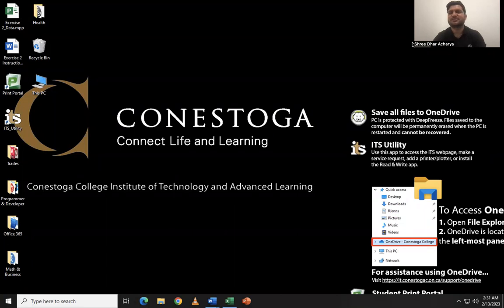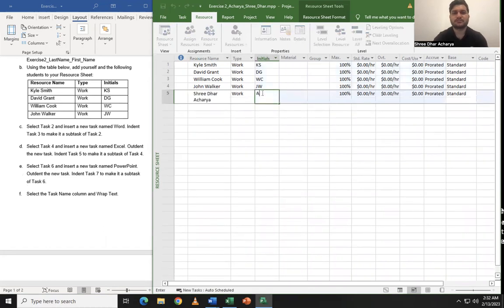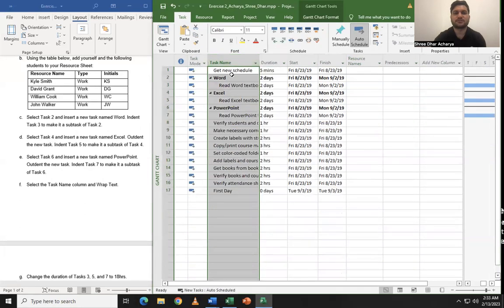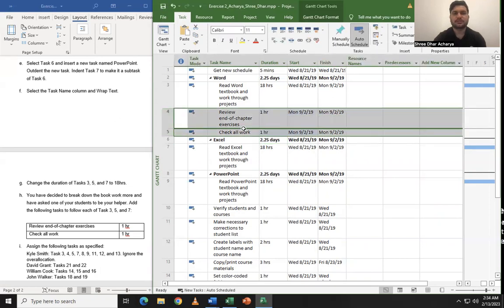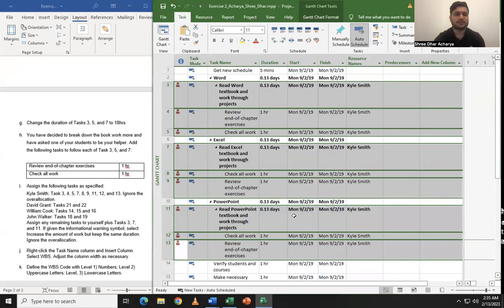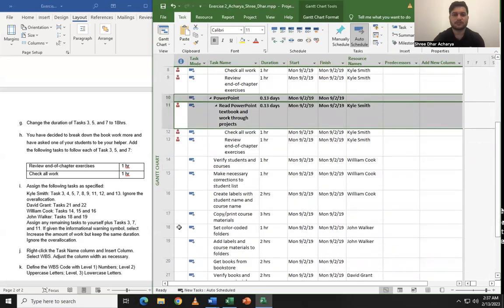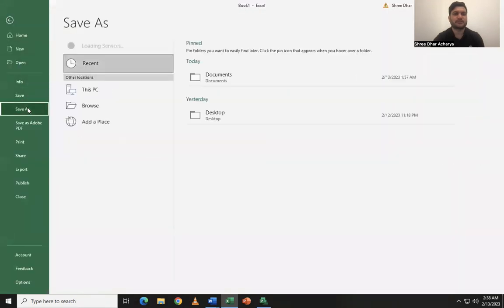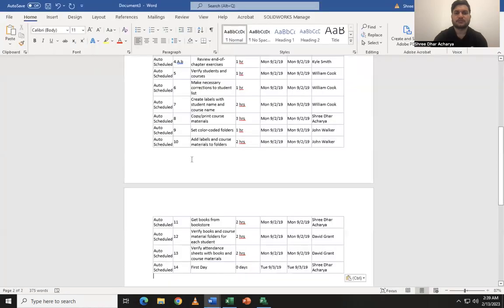Work breakdown Structure and Task Allocation using Microsoft Project